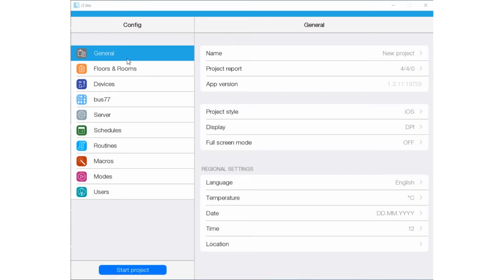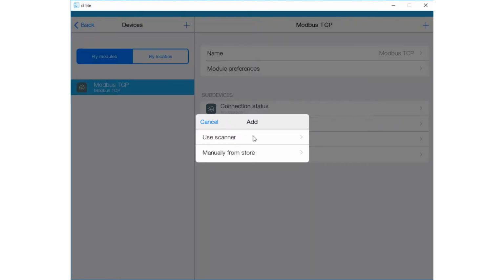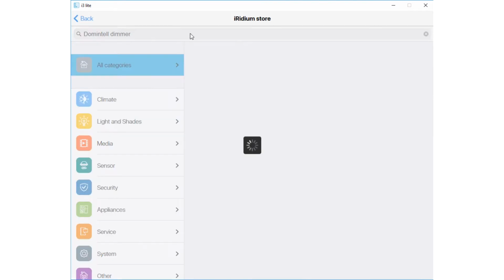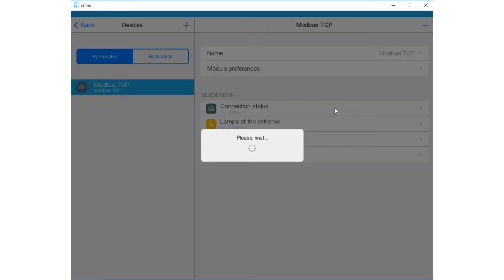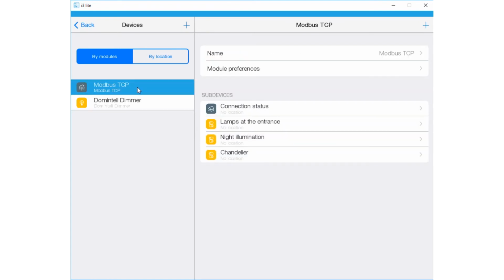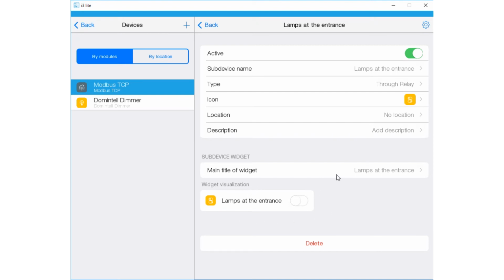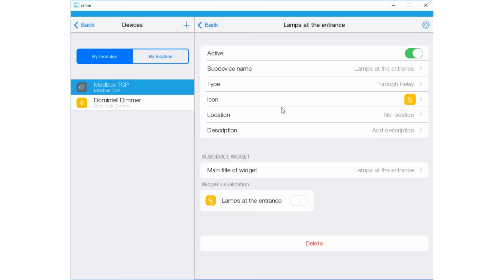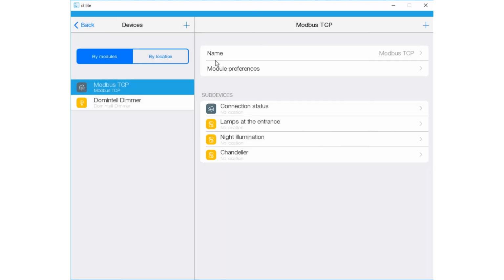How to add devices and set their work?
A device is real automation equipment that is installed in a user’s object by an installer. In i3 lite modules, special programs, are responsible for working with every device.

Some modules work with only a definite type of equipment, other modules can provide work of a whole class of equipment, for example, KNX or HDL devices.

Manual how to add or delete a device to control equipment in i3 lite:

iRidium lite is meant for smaller projects with no more than 120 subdevices.